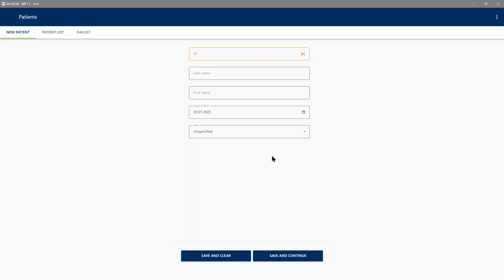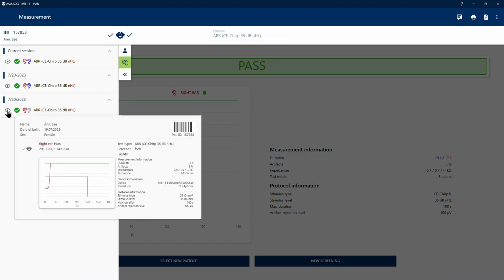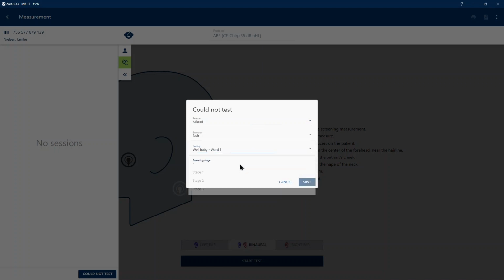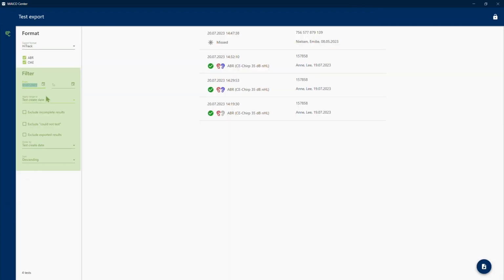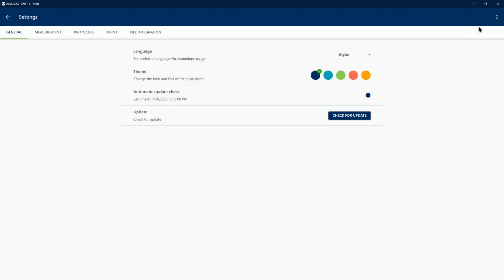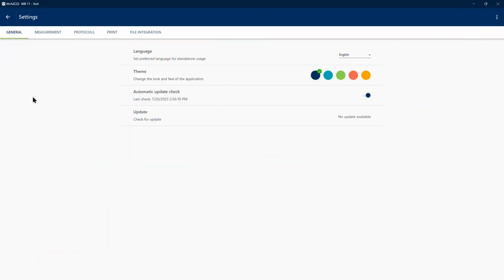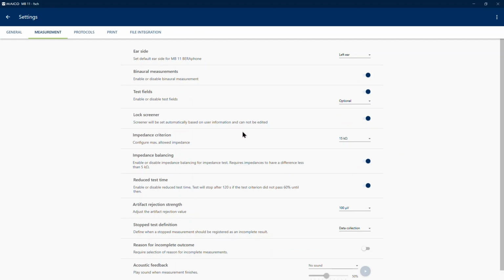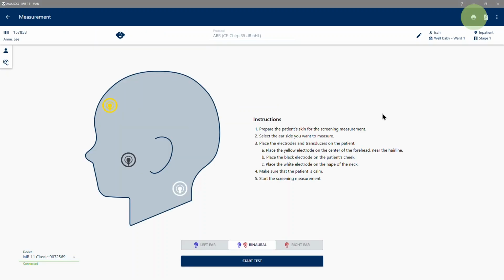MB 11 Software - Additional Details and Settings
This tutorial shows you additional details and the settings of the MB 11 Software.

Since more than 80 years, we at MAICO Diagnostics develop innovative hearing test devices. Our goal: Easy to use hearing test devices and reliable results.

Video Transcription:
You can select the language of the software and can customize the look of your application to your preferences. Also, you can directly install a software update if one is available, and you have connection to the internet.

Additionally, there are lots of measurement settings, where you can customize your measurement workflow.

If you want to keep track of test specific data like screening stage, you can enable them easily.
You can adjust the desired impedance criterion, enable a impedance balance criterion or adjust the artifact rejection value.

In the printout settings you can customize the report header and decide if you want to have measurement details on your printout or only the result.